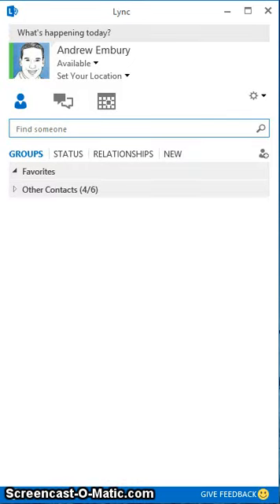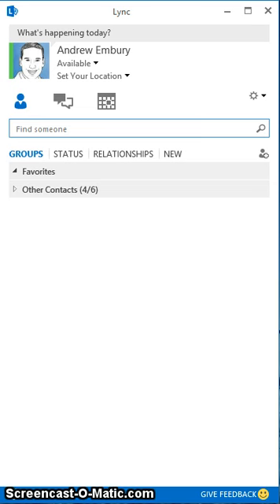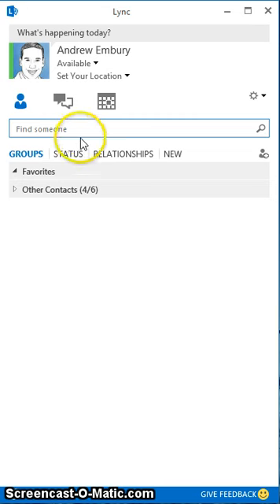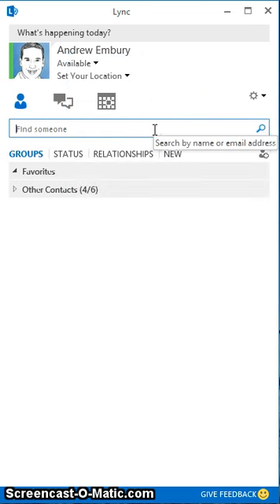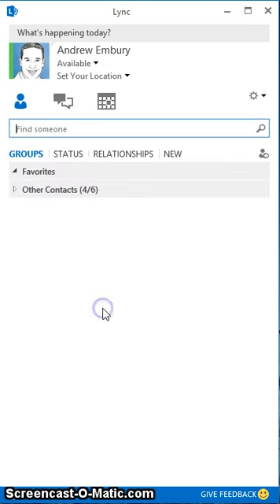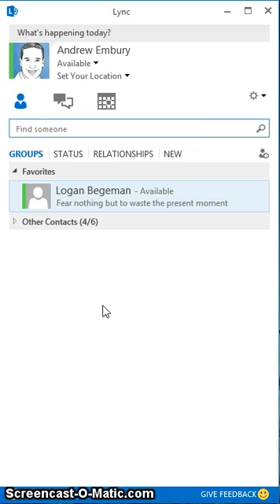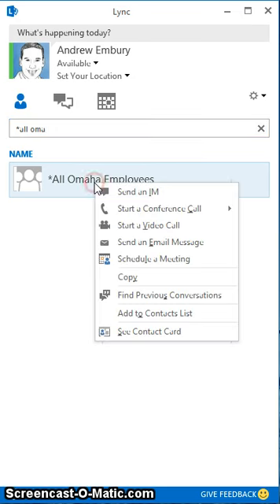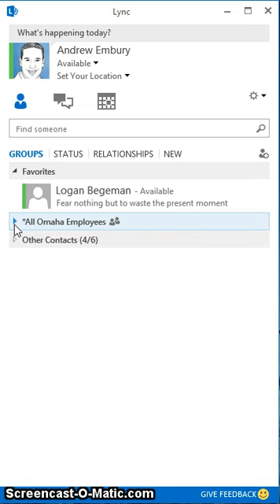How to manage your groups in Microsoft Lync 2013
Drew Embury from P&L Technoloyg on How to manage contacts and groups in Microsoft Lync 2013